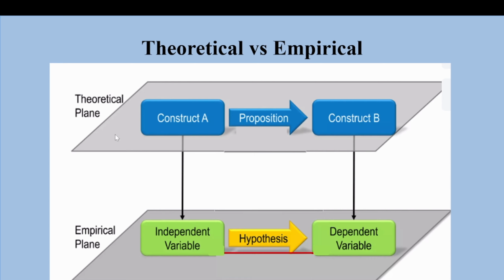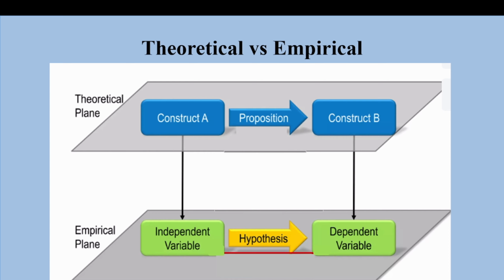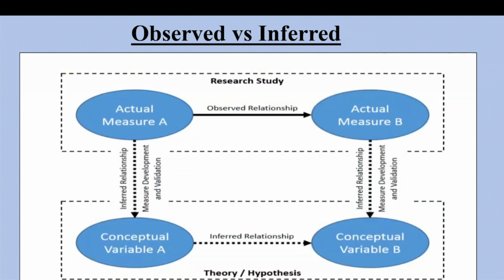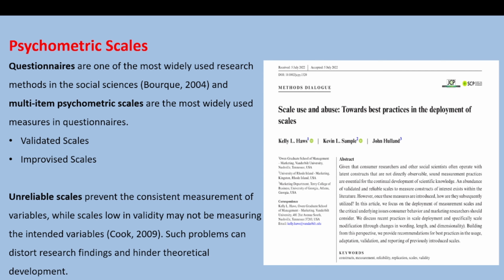7. Theoretical vs Empirical Modelling | Observed vs Inferred | Research Analysis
In this video, we break down the key differences between theoretical and empirical modelling, explore observed vs inferred constructs, and discuss their role in research analysis using SmartPLS. Whether you're a beginner or advancing in structural equation modelling (SEM), this video will help you understand the fundamentals behind reflective and formative indicators, measurement models, and more!

📊 Perfect for thesis writers, PhD scholars, and research students working with SmartPLS or SEM tools.